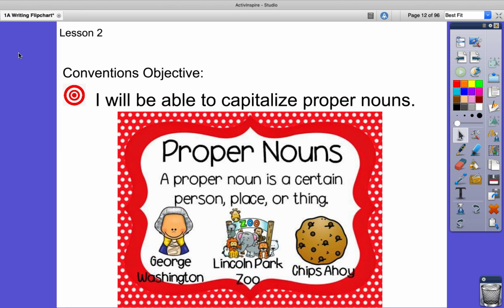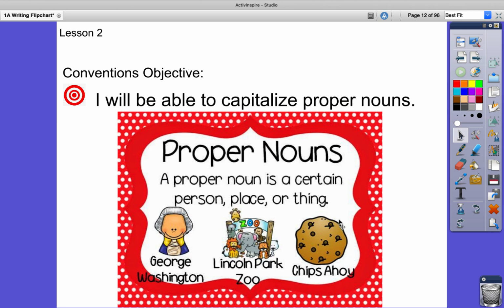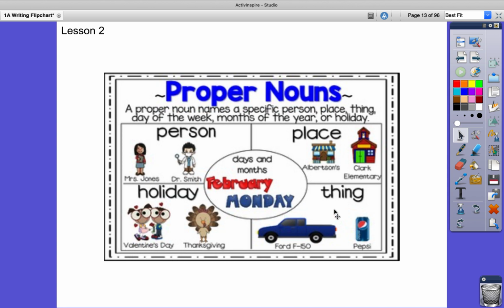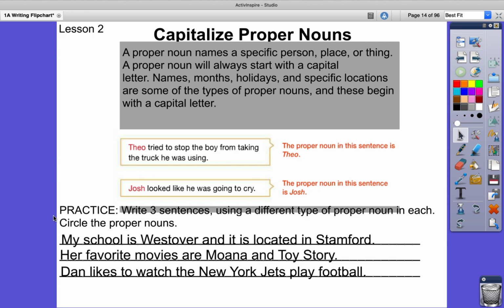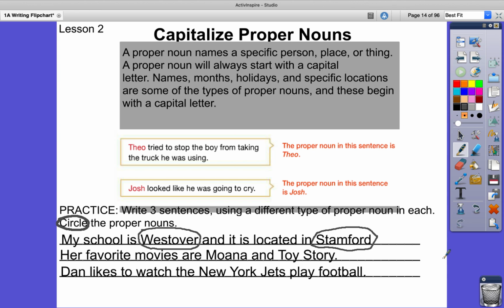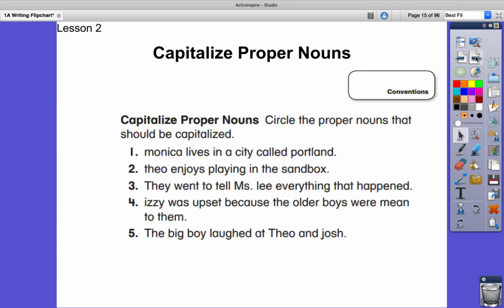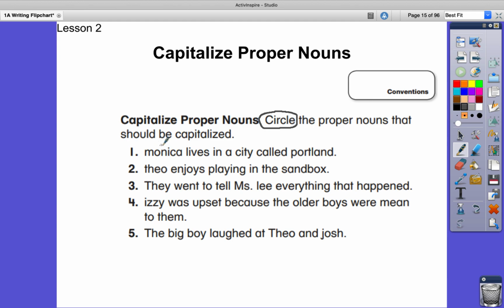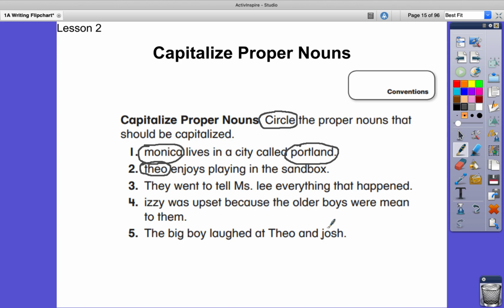2nd Grade 1A Conventions Lesson 2